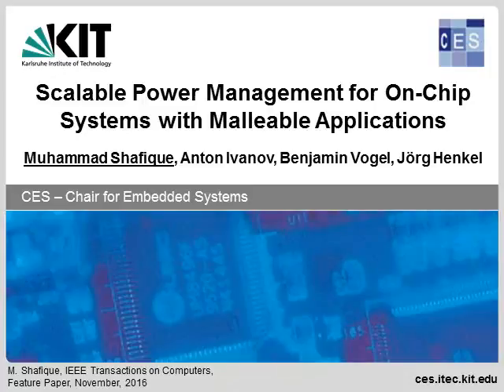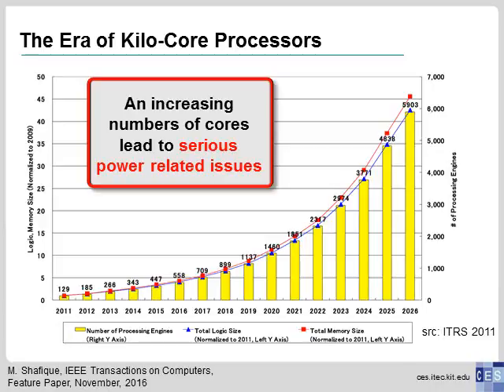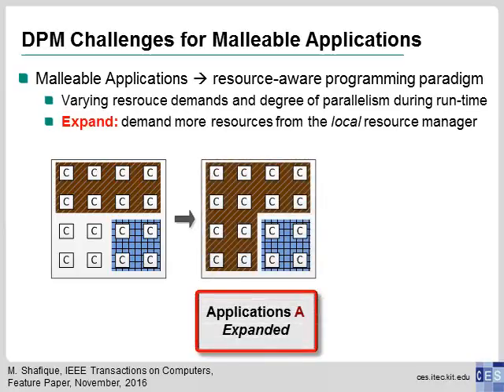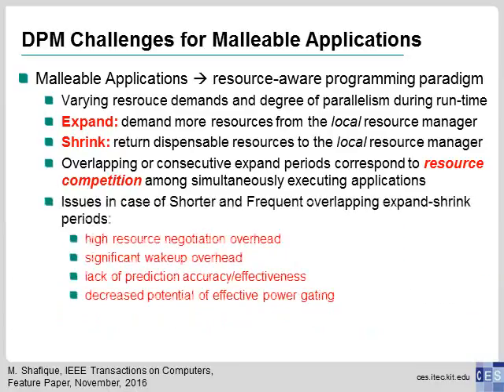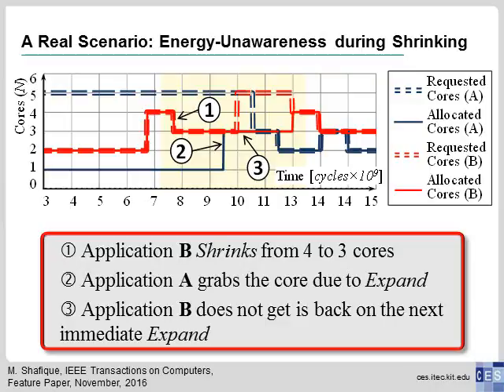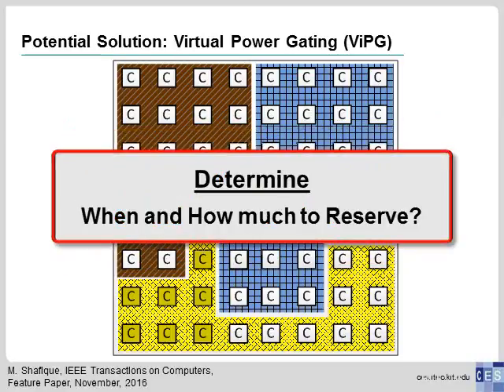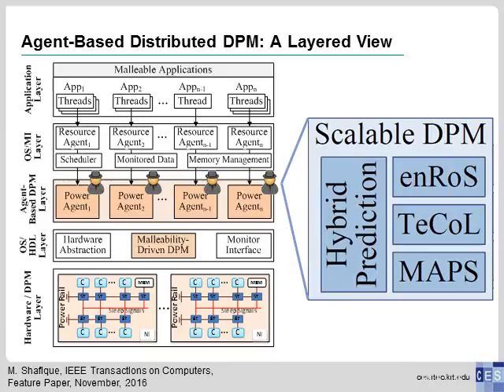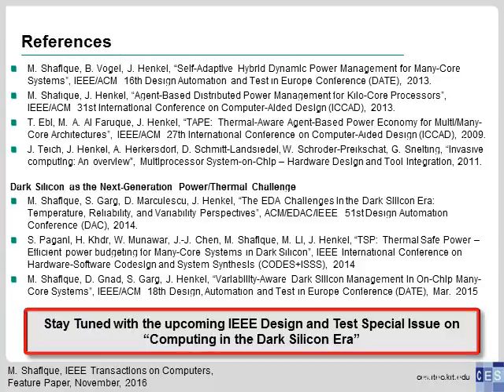Scalable Power Management for On-Chip Systems with Malleable Applications (1116)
We present a scalable Dynamic Power Management (DPM) schem e where malleable applications may change their
degree of parallelism at run time depending upon the workload and performance constraints. We employ a per-application predictive
power manager that autonomously controls the power states of the cores with the goal of energy efficiency. Furthermore, our DPM
allows the applications to lend their idle cores for a short time period to expedite other critical applications. In this way, it allows for
application-level scalability, while aiming at the overall system energy optimization. Compared to state-of-the-art centralized and
distributed power management approaches, we achieve up to 58 percent (average 15-20 percent) ED2P reduction.